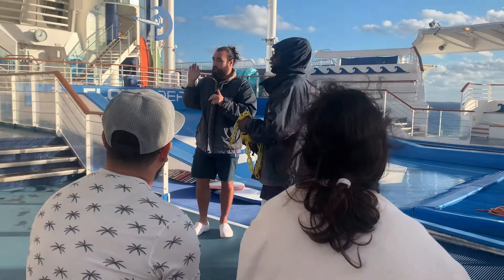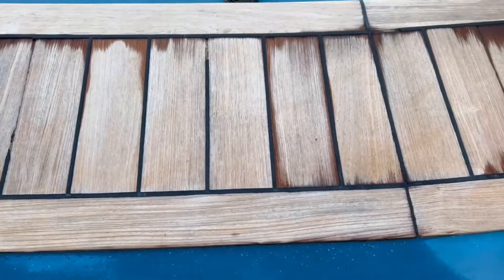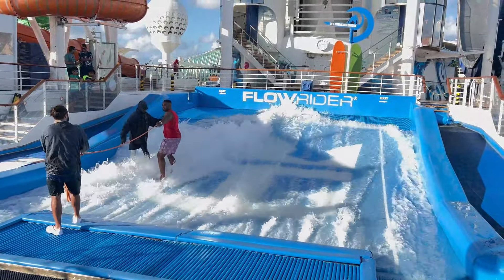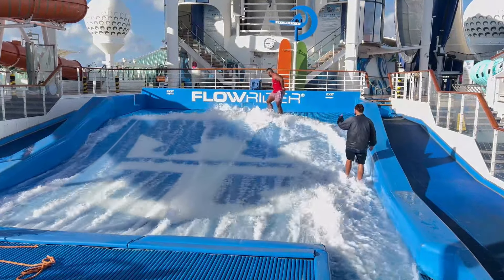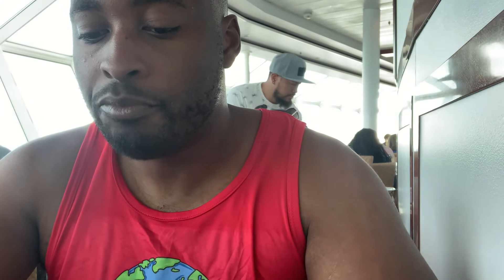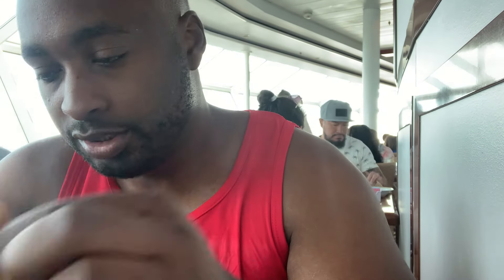EPIC SURFING SUCCESS ON BOARD THE LIBERTY OF THE SEAS DAY 2!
Welcome to my travel vlog! In this video, I take you on a journey aboard the Royal Caribbean Liberty of the Seas. Join me as we explore Nassau, Bahamas and the stunning Coco Cay. I discovered the key to conquering the flow-rider and indulged in some thrilling snorkeling adventures. We also visited Junkanoo Beach and took some time to relax and unwind. Remember, life is short, but the memories of a good cruise last forever.